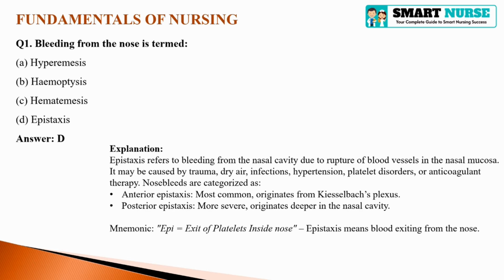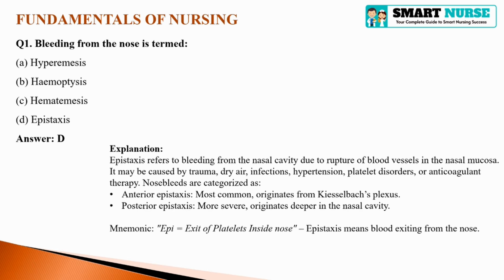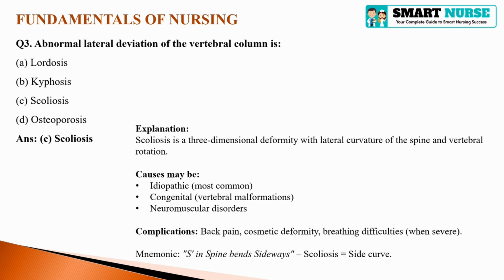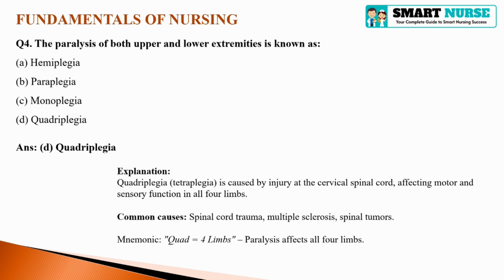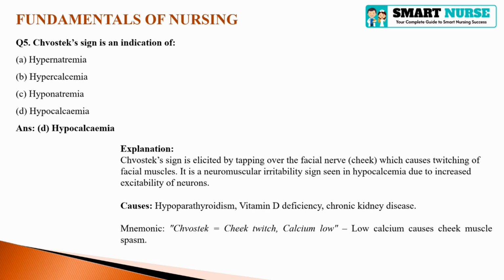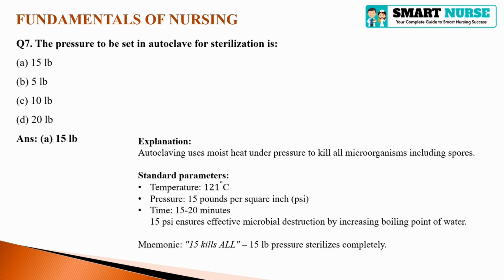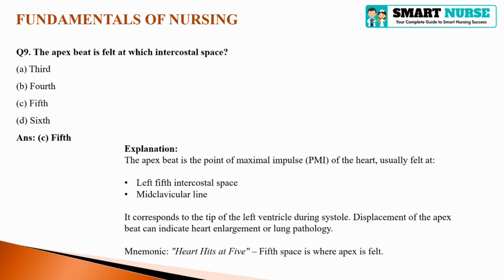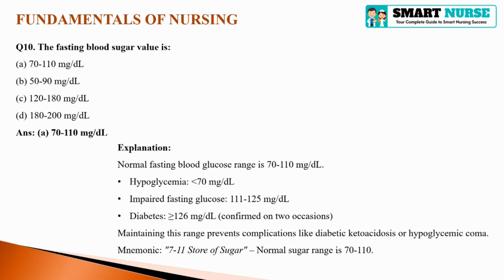Fundamentals of Nursing Q&A Session - 1 | Smart Nurse | Key Concepts & Practice Questions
Prepare for your nursing exams with Smart Nurse’s Fundamentals of Nursing Q&A Session! 🩺
This video covers the most important concepts, principles, and practice questions to help you strengthen your fundamentals. Perfect for GNM, B.Sc Nursing, and competitive exams.

📚 Topics Covered:
 • Nursing principles & ethics
 • Infection control & hygiene
 • Patient care basics
 • Nursing procedures & documentation